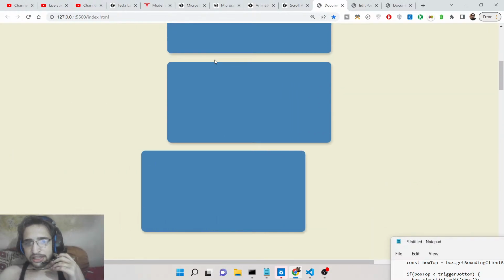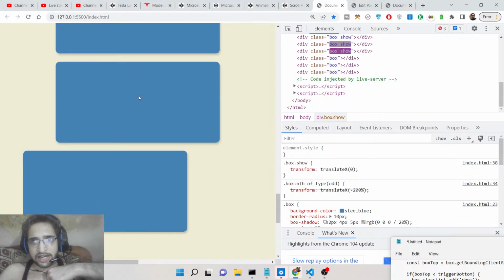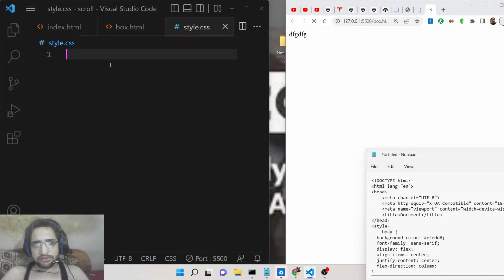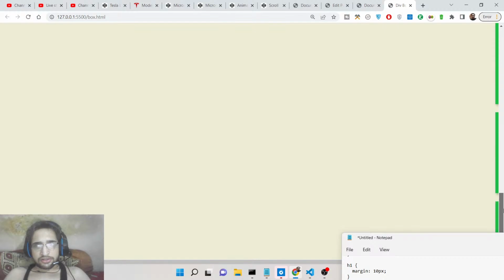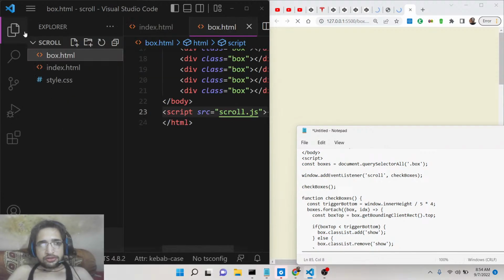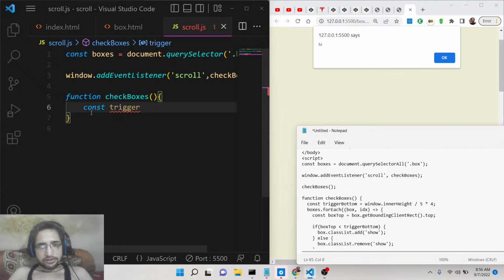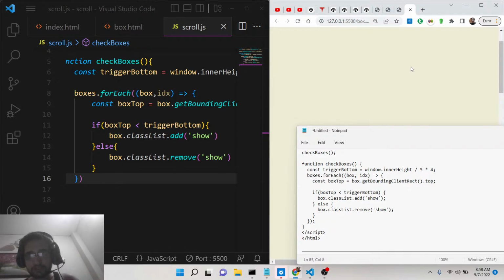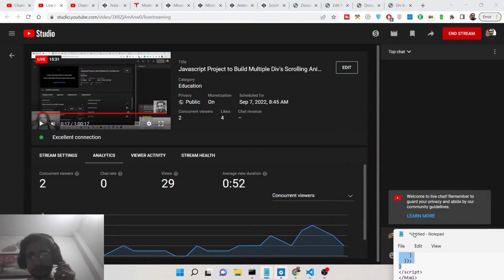Javascript Project to Build Multiple Div's Scrolling Animation in Browser Using HTML5 & CSS3